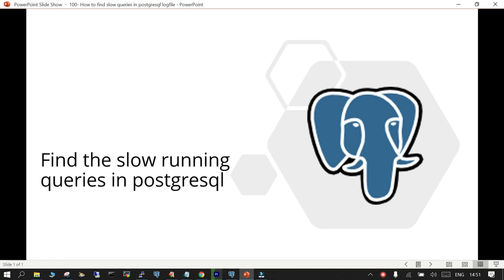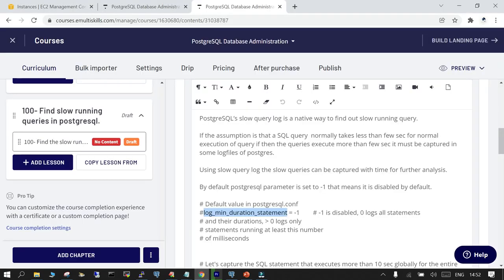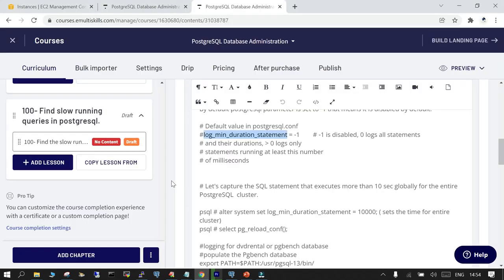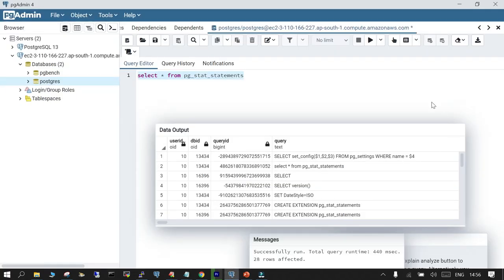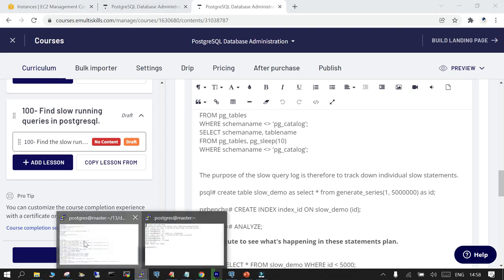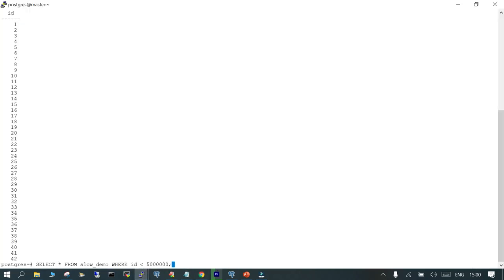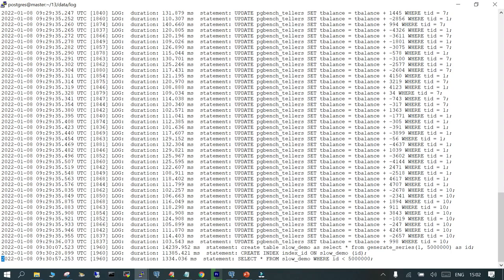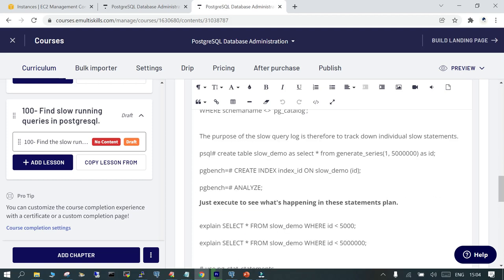PostgreSQL : Find the slow running queries in postgresql